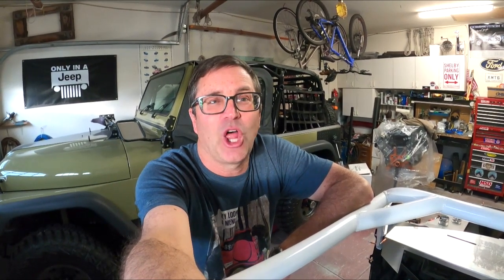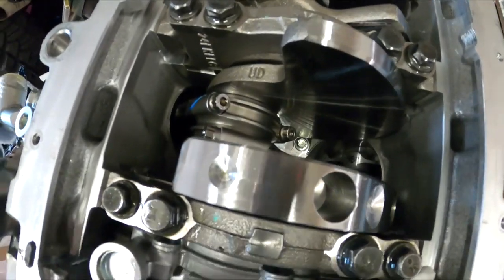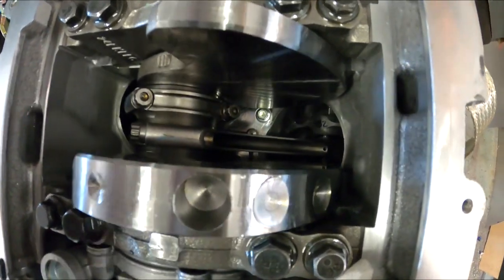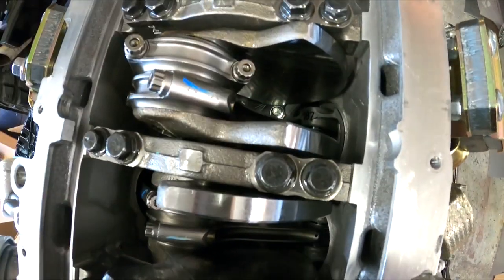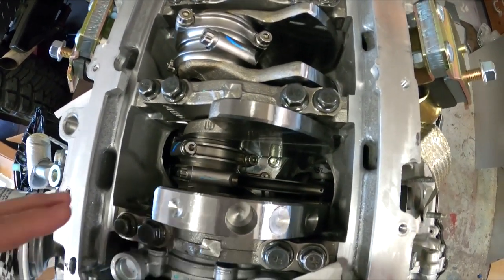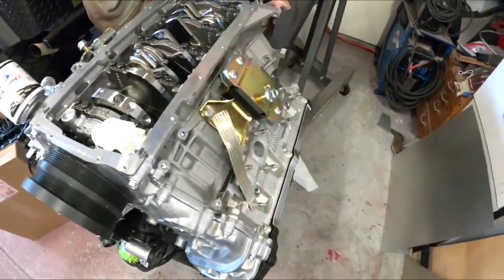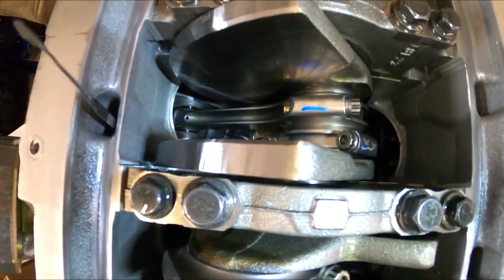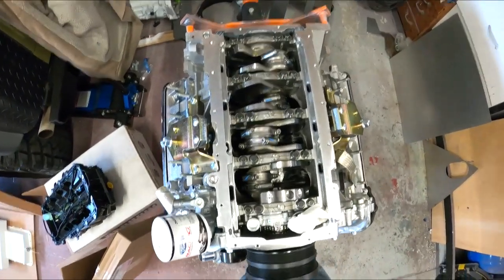Cobra Daytona Build- Aluminator internals, Video 57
A quick video showing the internal engine parts on a Ford 5.0 Aluminator engine